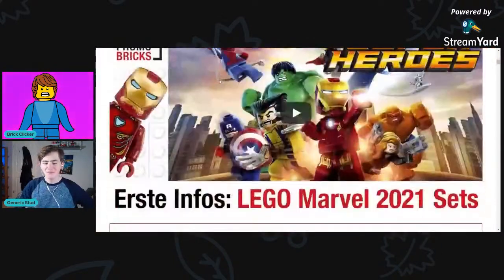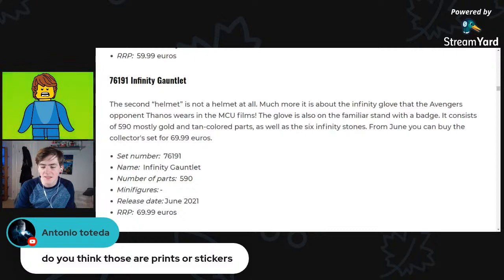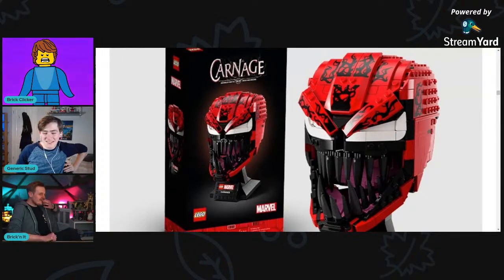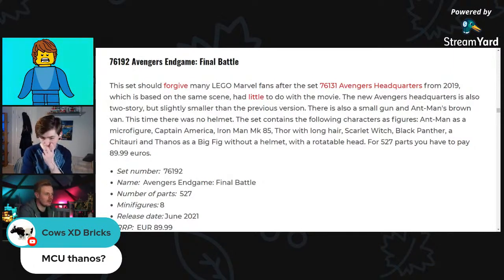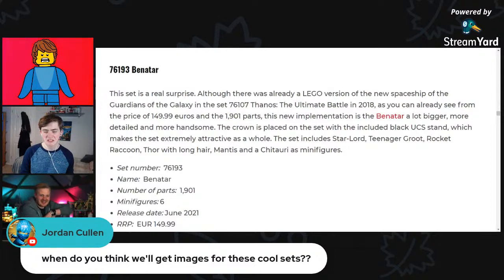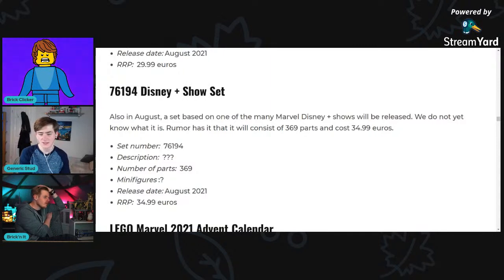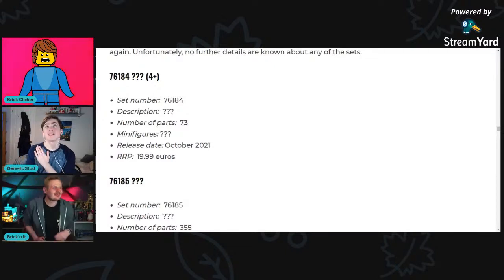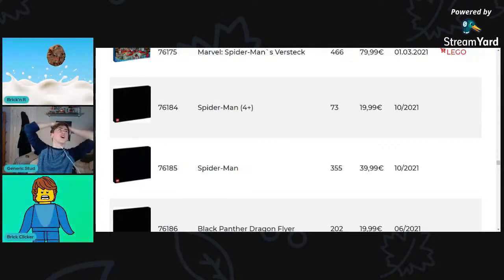Talking Lego Marvel Summer 2021 Details/Info! With Generic Stud!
Today we take a look at the brand new details for the new Lego Marvel summer 2021 sets which has come out today! These include the detailed descriptions of the sets including what minifigures will be included, what the builds will be like and how much these will cost and release dates. I will also be joined by Generic Stud for the stream!